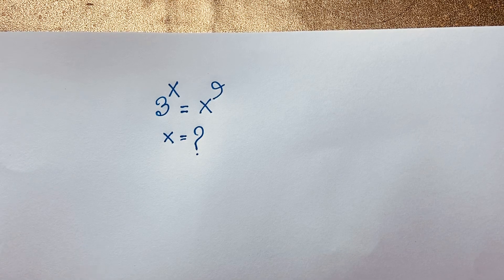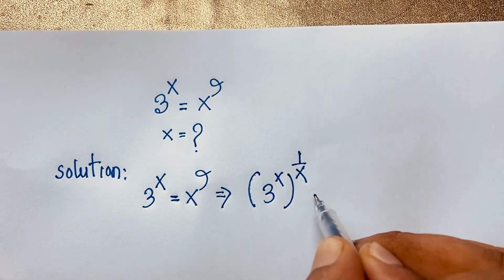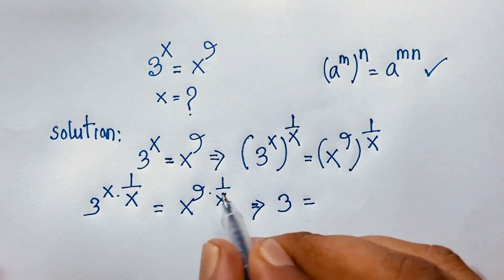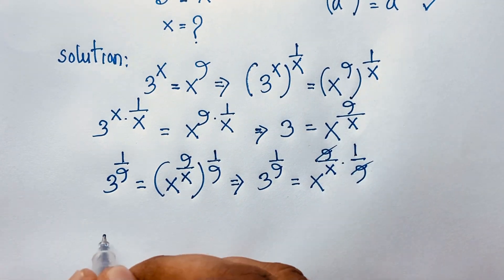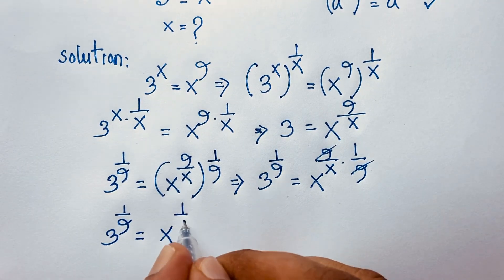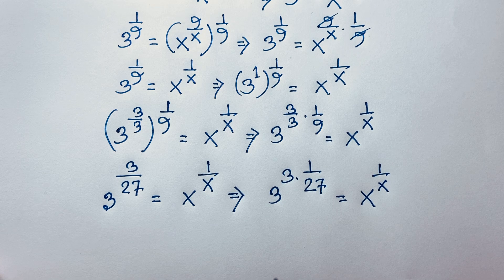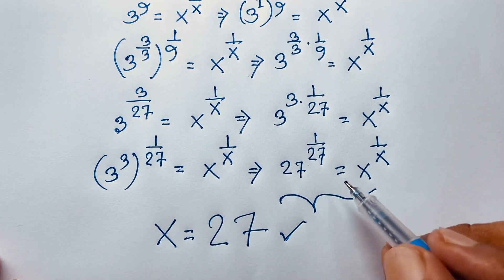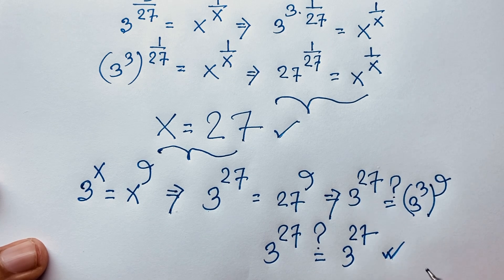Solving University entrance exam question | A nice olympiad algebra problems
Hello everyone ,Welcome to Rashel's classroom. In this video i solve a nice exponential equation. Find the value of X?  Olympiad mathematics.